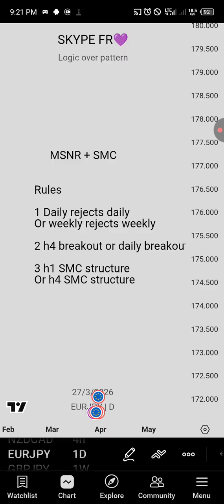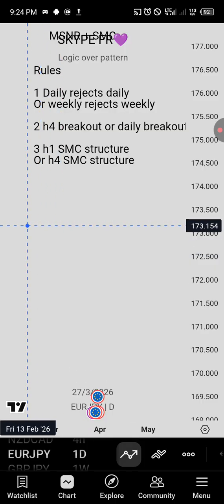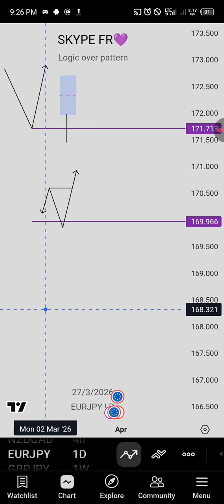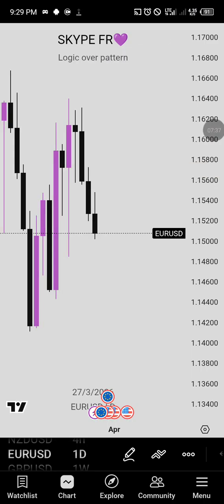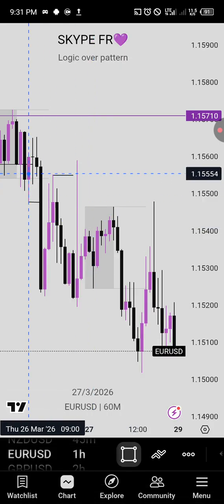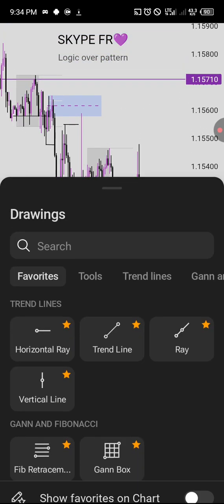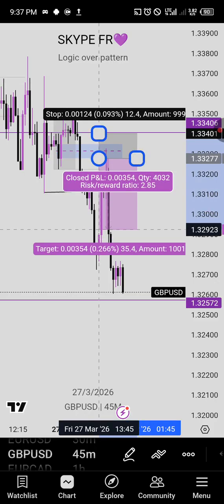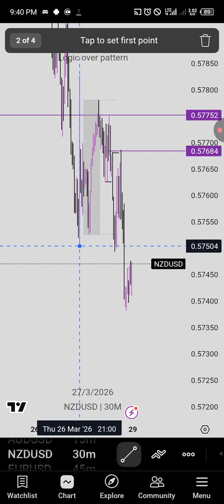Simple strategy using MSNR and SMC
simple trading strategy using MSNR and SMC
works on all financial markets 📊